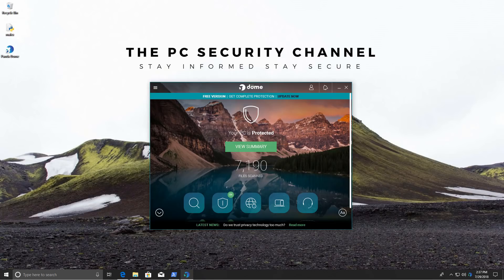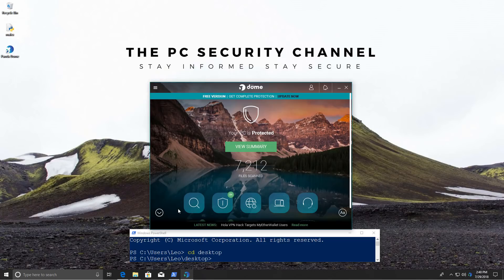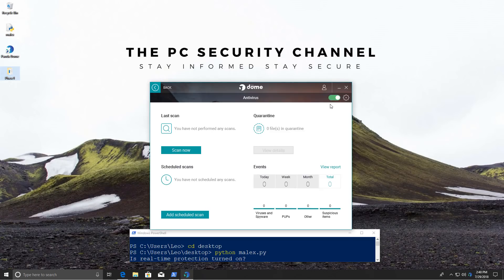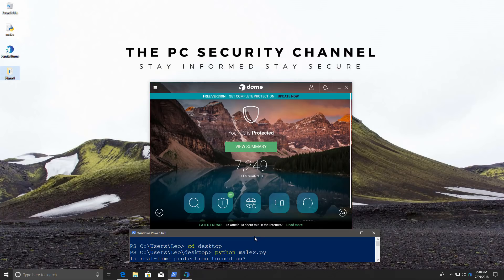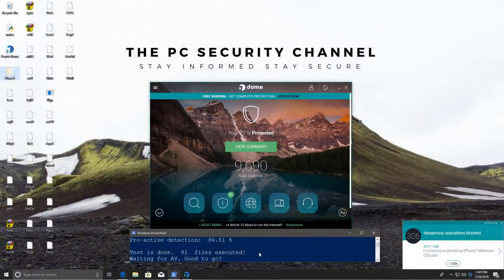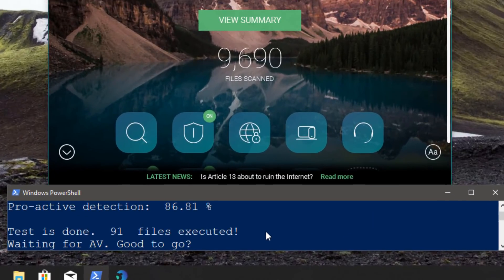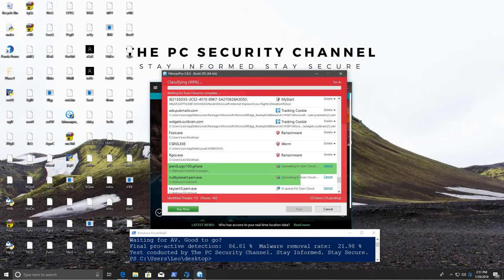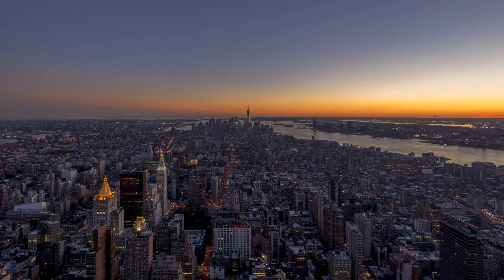Panda Dome Free Antivirus Review | Test vs Malware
Panda Dome Free Antivirus claims to be "official 100% virus protection". Let's see how true that is in this automated malware prevention test.